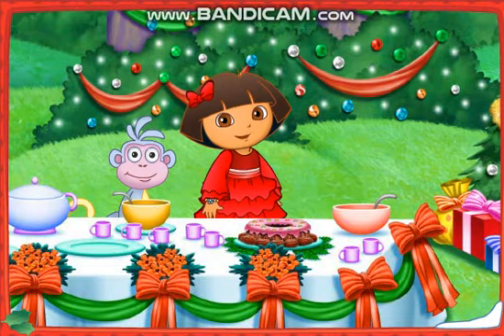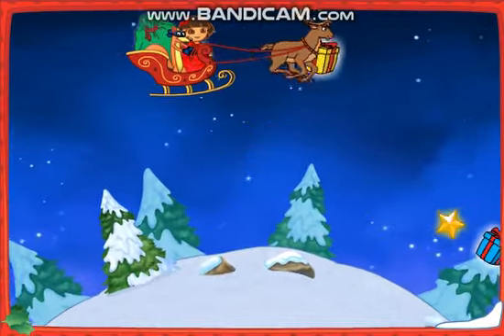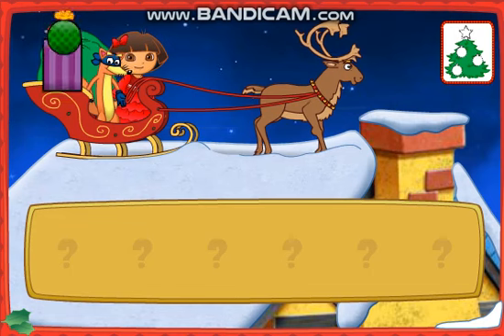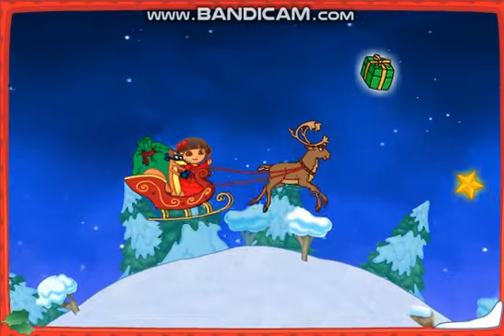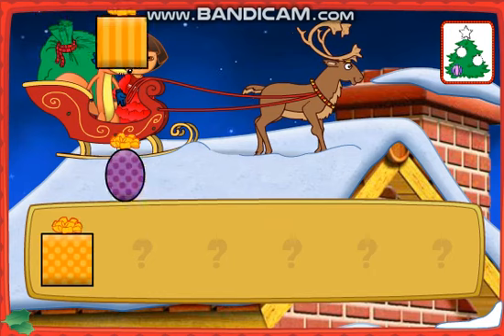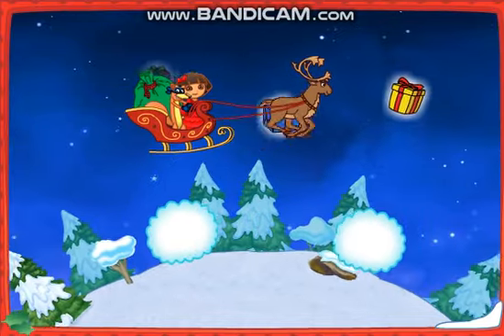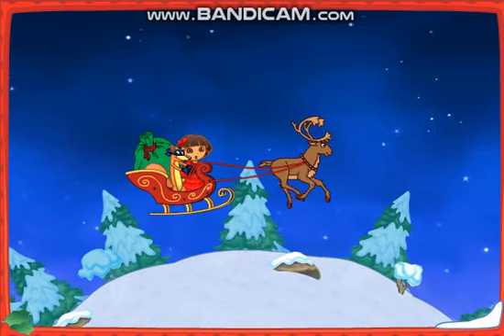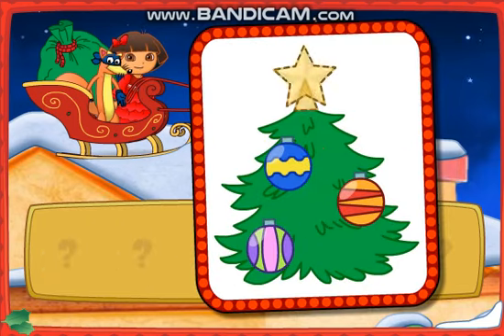Chirstmas Carol Adventure Gameplay